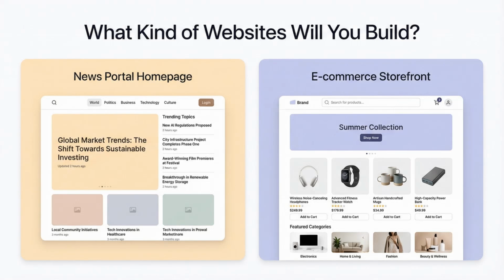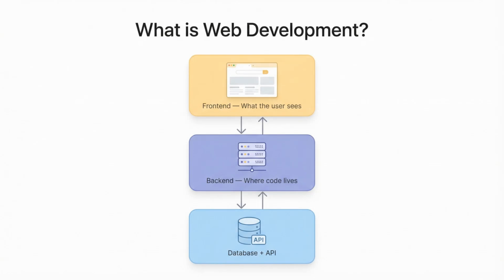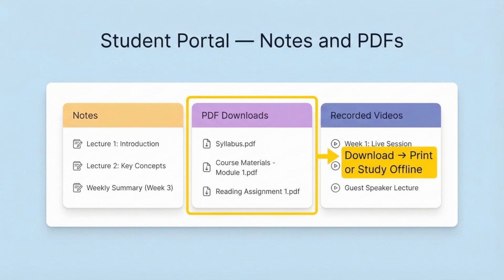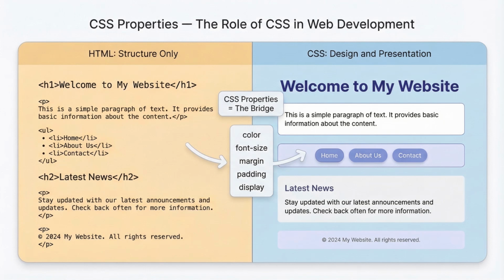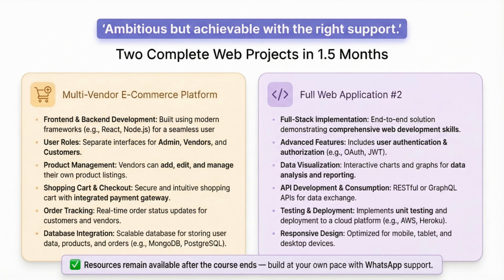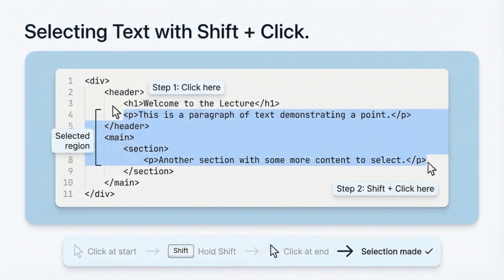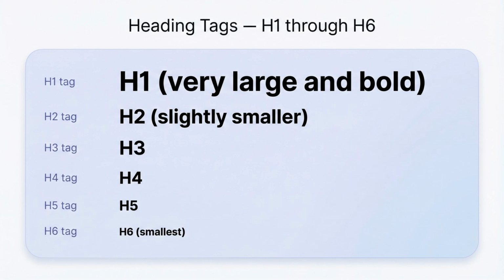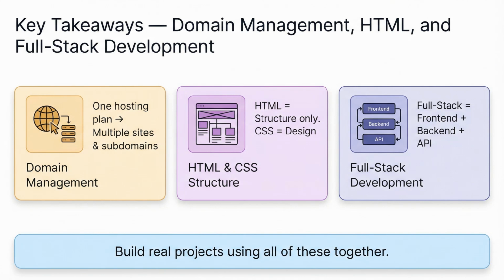Introduction & some html tags | Full stack Web Developer in Laravel Day-1